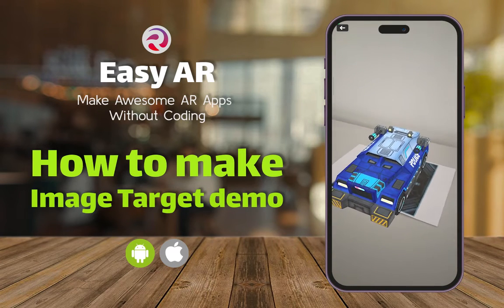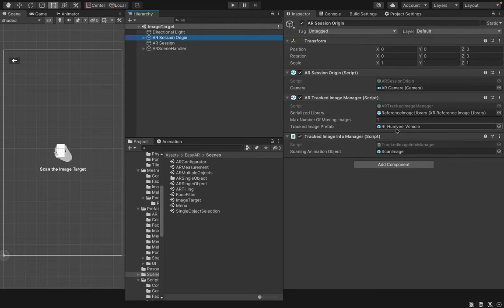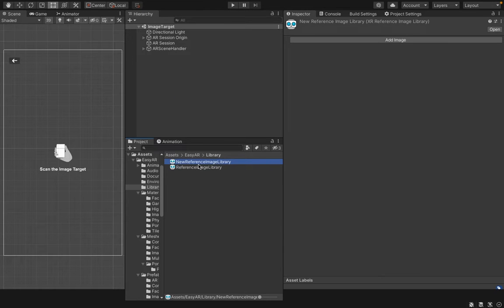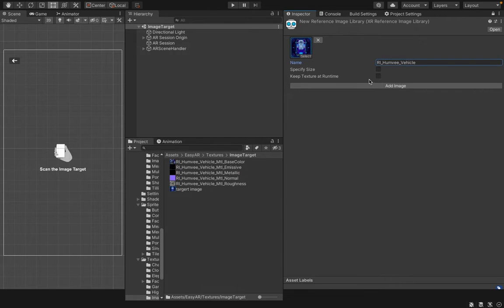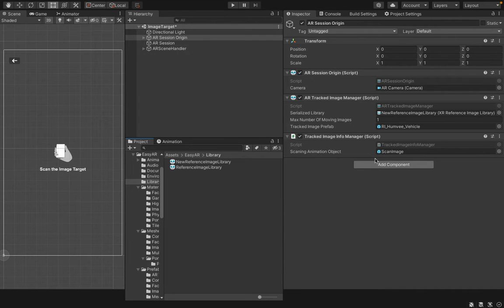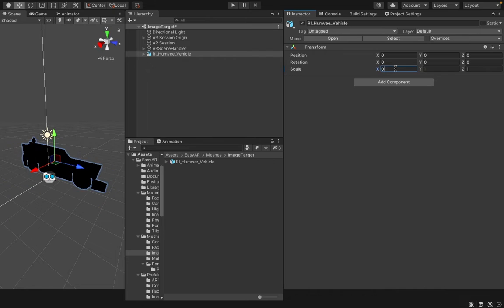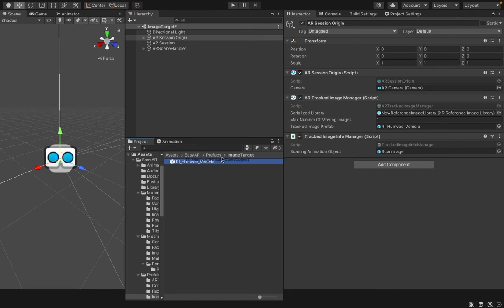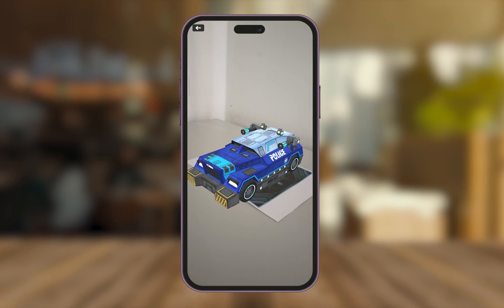Unity AR Image Tracking Tutorial | No code required | Build your first AR App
Easy AR helps you to build awesome Augmented Reality apps quickly and easily without any coding. Easy AR handles everything from object placement and gesture controls to automatic lighting. And it's compatible for both Android and iOS.

With Easy AR you don't have to go through configuring AR Foundation to get the best look and feel. You just have to add your 3D prefabs and build. You can also go deeper and customize the scripts as well.

In this video we will be showing you how to create an app with marker tracking easily with the EasyAR package.

Need support?
We are happy to help you on our DISCORD channel.